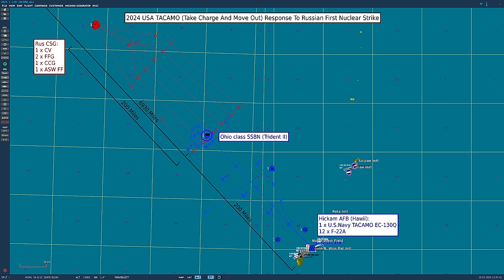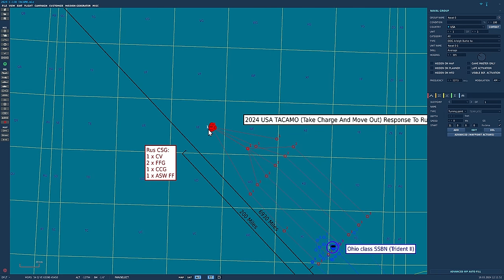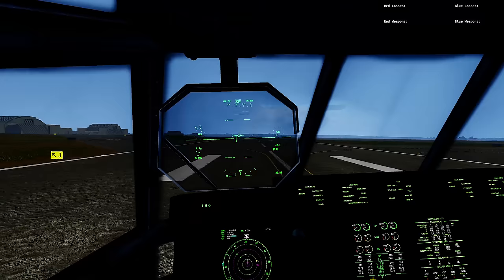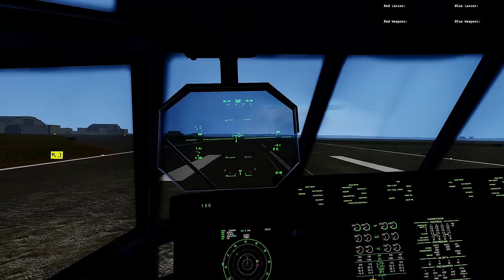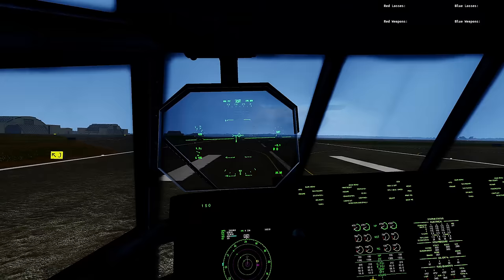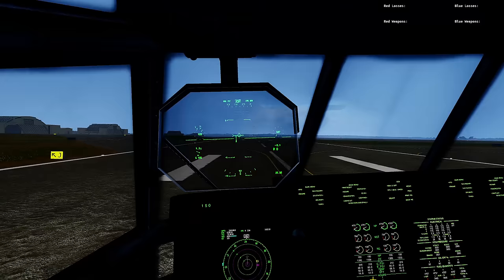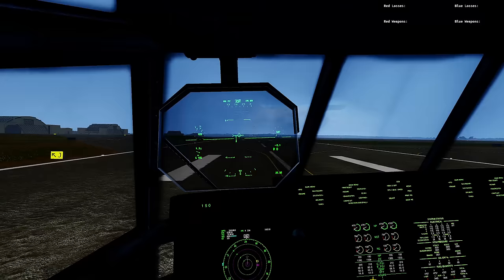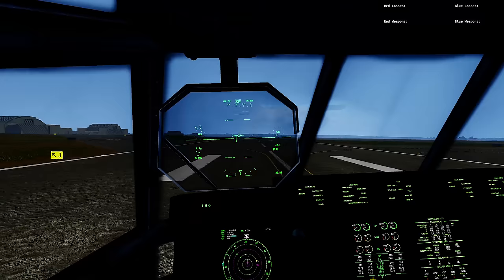How Could US Respond To A Russian Nuclear First Strike Using TACAMO Aircraft? (WarGames 210) | DCS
Today we simulate USA in the aftermath of a Russian nuclear strike, having to relay fire orders to their SSBN ballistic submarines using the airborne TACAMO mission.

0:00 Intro & Viewer Request
1:26 What Is TACAMO?
2:26 Scenario Details
7:03 Battle